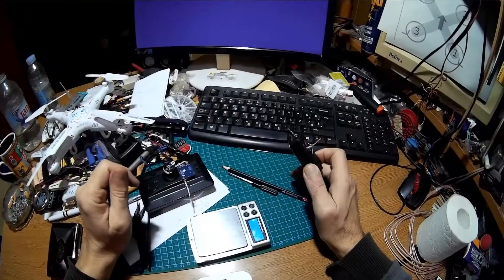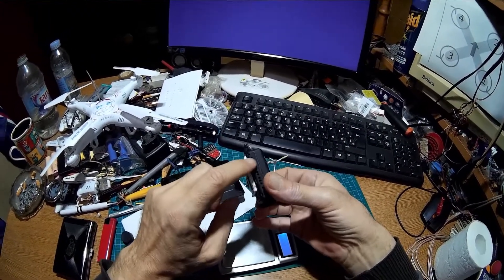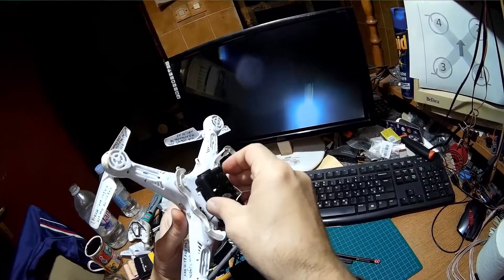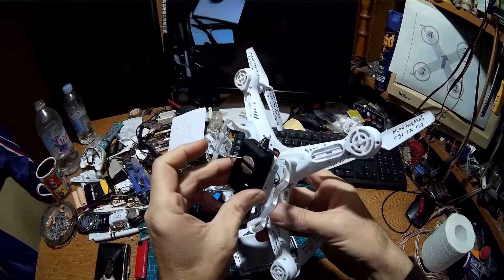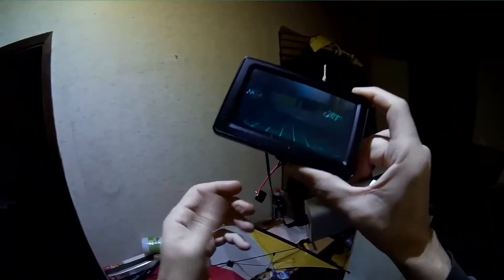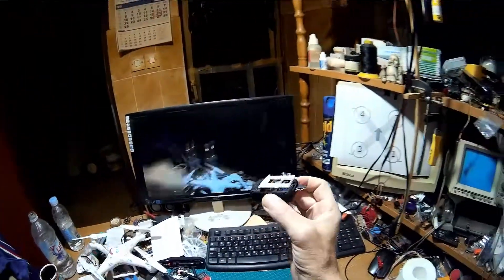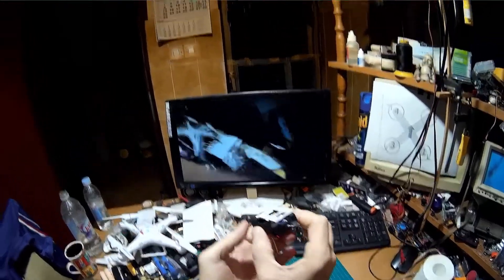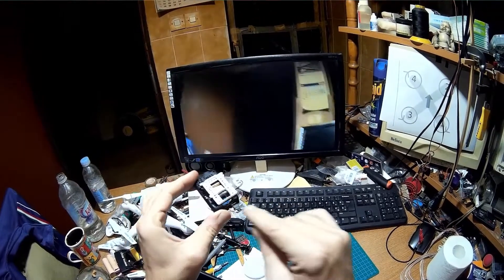FPV Mobius Camera - 5.8 GHz VTX from Banggood.com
No, it is not one of those WiFi camera, but rather true FPV analog transmission with video and audio. Everyone know that Mobius camera has some latency, but for slow flying - this is not such a problem. Also, there is no audio output from Mobius during recording, but only during playback, so I made magnetic pick-up, which in close proximity to active buzzer gathering signal and feed to audio input of the transmitter. Transmitter is sold as a 10 mW, 5.8 GHz transmitter, but in fact it is 25 mW transmitter

For $8.09 US, you will get 25 mW @ 5.8 GHz:

Buy 3 or more, this figure changes: $7.73 US per piece. Try find cheaper if you can!